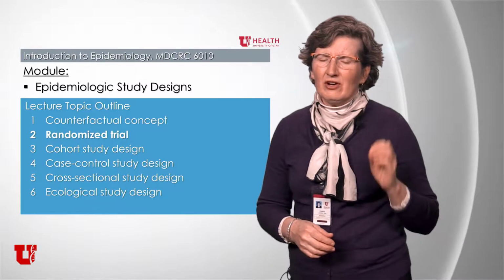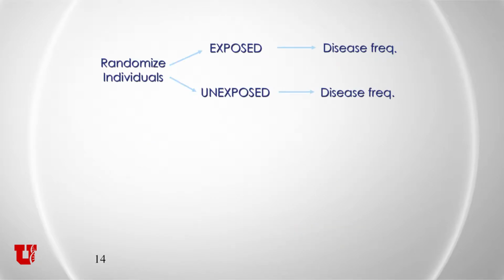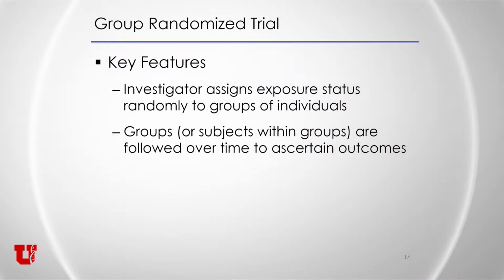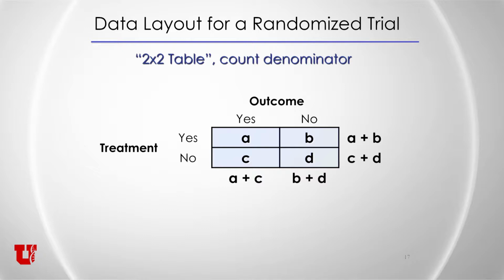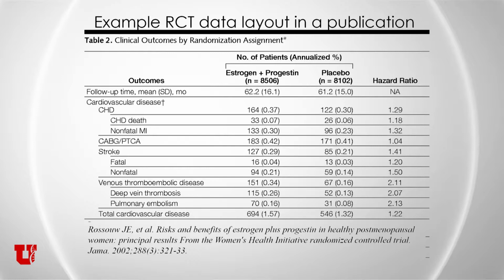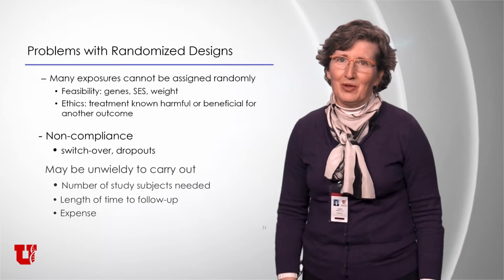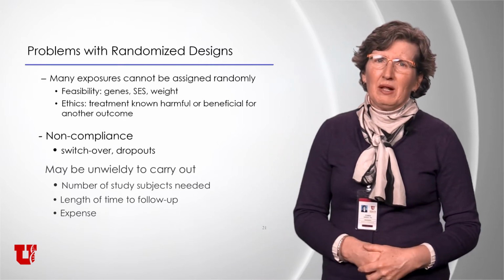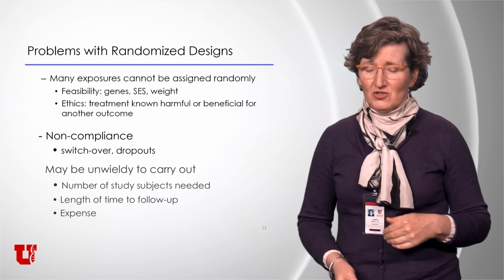MDCRC 6010 Epidemiologic Study Designs Randomized Trail 2019